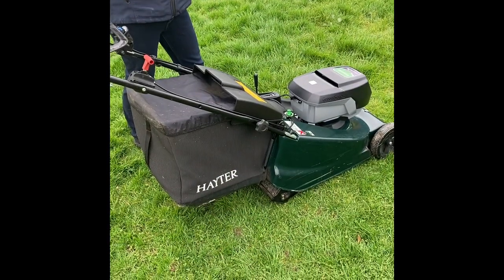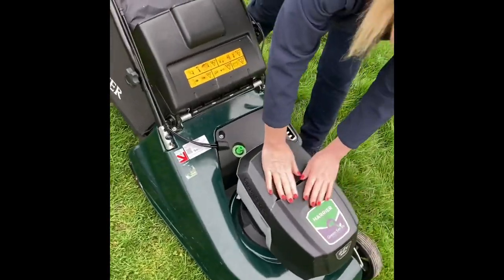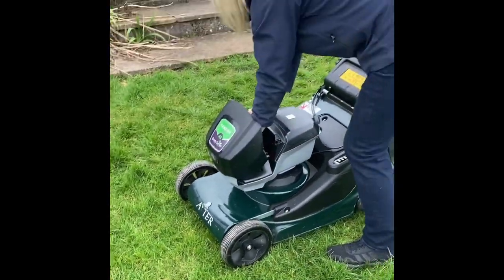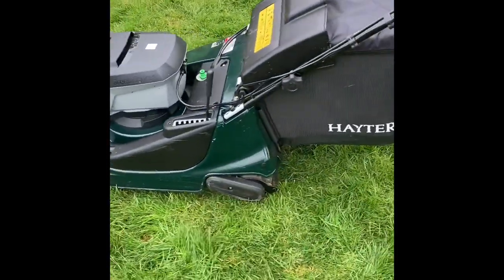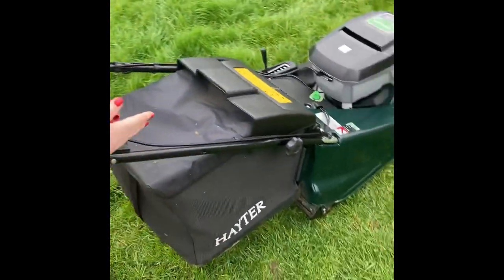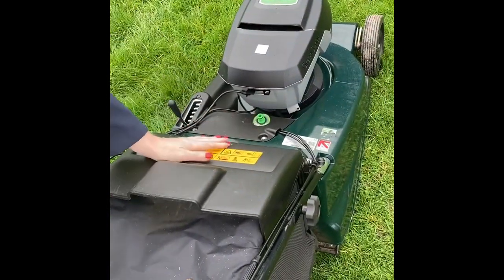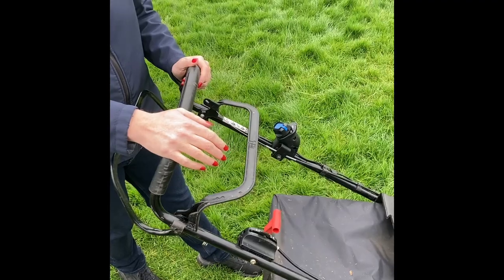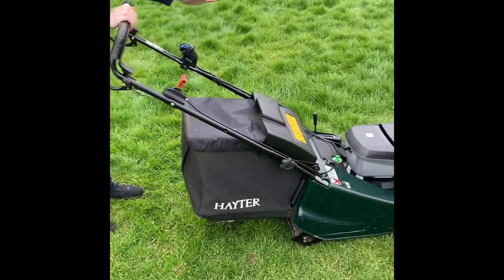Hayter Harrier 48 Battery Powered Lawnmower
Say hello to a battery-powered mowing experience with the new Harrier 48 cordless lawn mower with a simple push to start button. Thanks to the intelligent Power Boost software you will only use the power you need so that you can easily tackle your medium sized lawn (up to 500 square metres) while still leaving beautiful lawn stripes.

The self-propelled engine with adjustable speed (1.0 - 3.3mph) allows you to mow at your pace and the two piece rear roller will easily allow you to turn at the end of each pass and avoid any unsightly marking of the lawn in the process. And when you're done, simply remove the 60V battery and transfer it into one of the compatible Toro 60V garden tools, part of the Flex-Force Power System, for complete ease and flexibility.